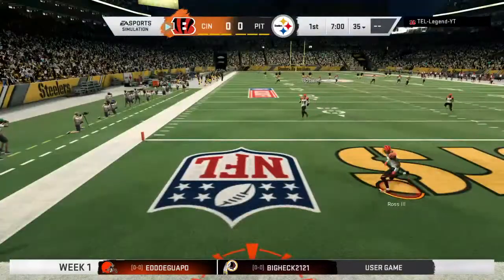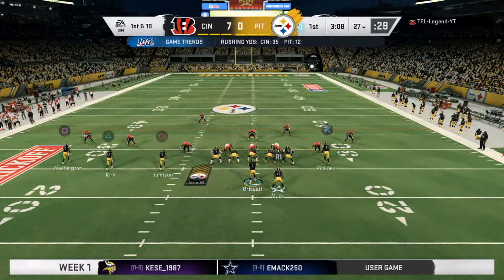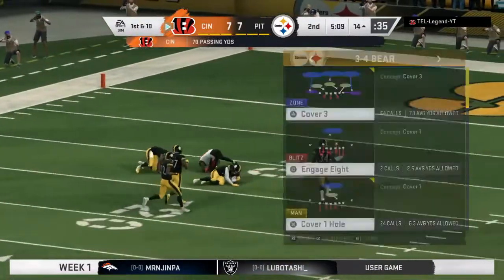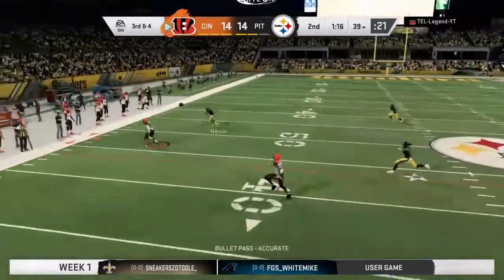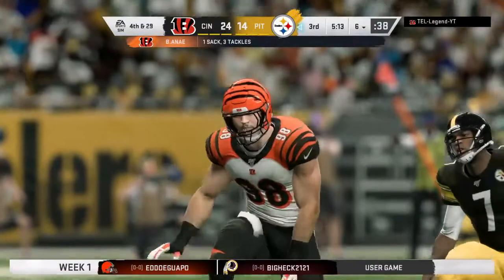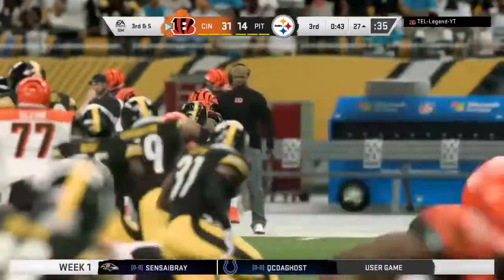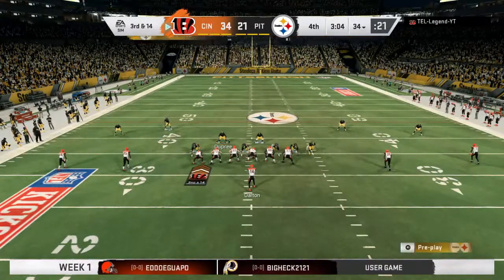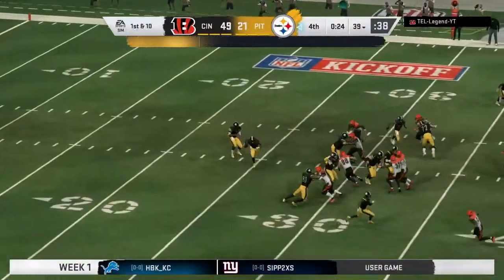CFM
They hate to see a young black man be successful and try to do something good that crazy 👌🏾 KCMO KC #816
I do this for fun so Sub it up
▪️PSN: Meeke23